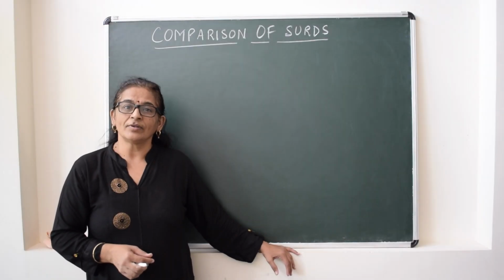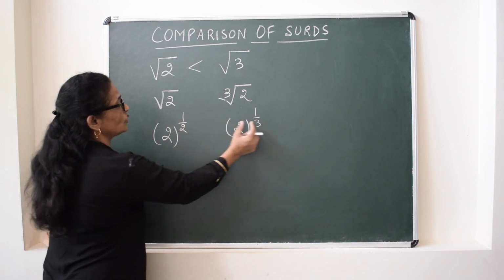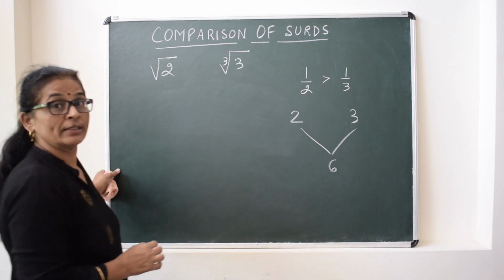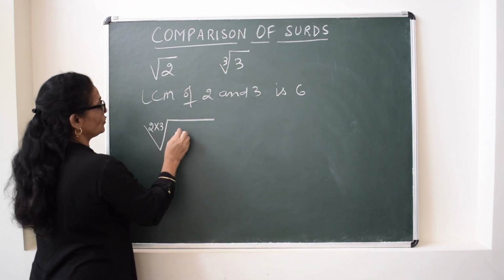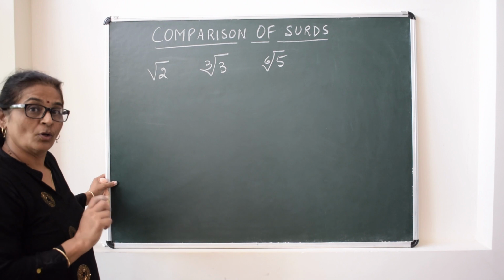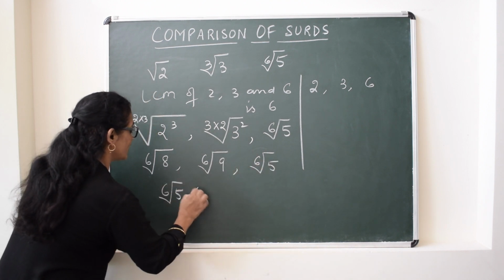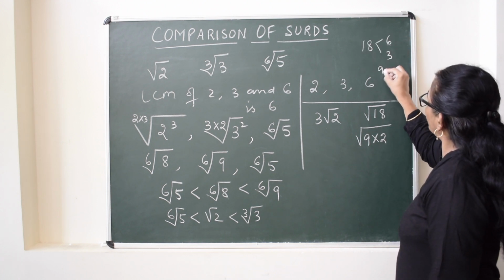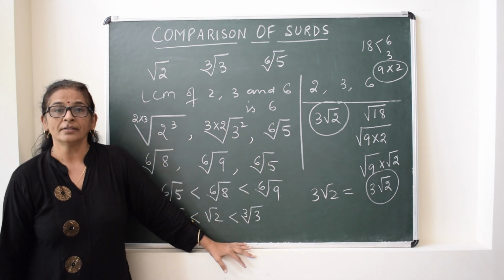Comparison of Surds | Maths Class 9 Lecture CBSE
Comparison of Surds includes cases where the order is same but the radicands are different. In that case bigger the value of the radicand, bigger will be the surd.
In some cases, the order is different but the radicand is same. In that case, bigger the power, smaller will be the surd as the order is actually a fraction raised as a power of the radicand and when comparing fractions, greater the denominator, smaller is the fraction.
When both the Order and radicand are different, the order is made same by taking the LCM of the orders of the surds. After making the orders equal, the radicands are then compared based on their value.
This can be used to arrange a set of surds in ascending or descending order.
If a mixed and pure surd are given, the pure surd is converted into a mixed surd and then compared using the above methods.